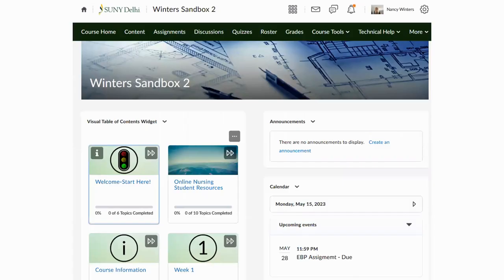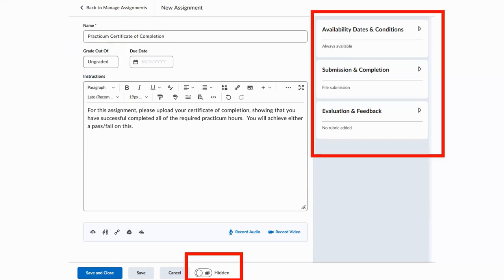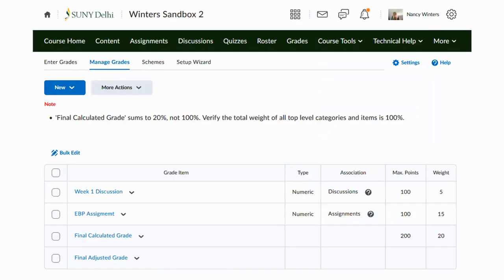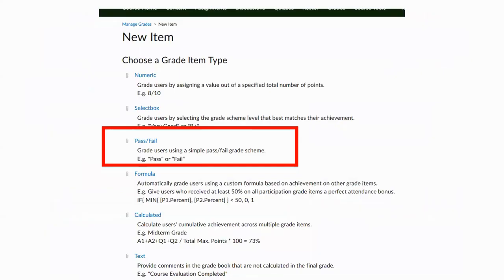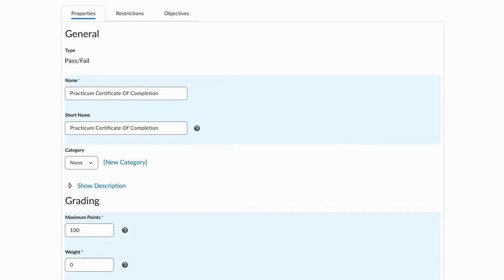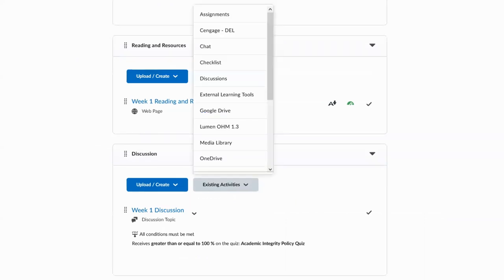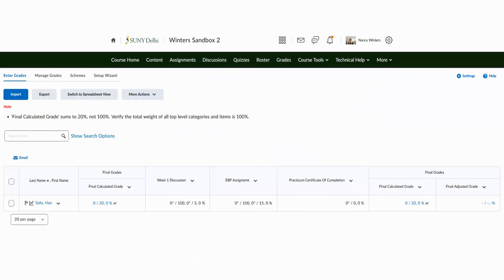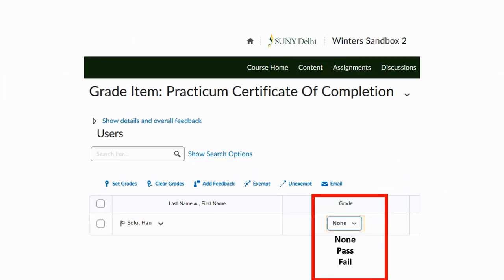Setting Up Pass or Fail, Complete or Incomplete Assignments in Brightspace D2L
In this video you will learn how to set up Pass or Fail, Complete or Incomplete Assignments in Brightspace D2L

Are you an instructor struggling with setting up your course in D2L Brightspace?  The creator of the D2L Brightspace videos in this channel is creating very short videos to show you how.